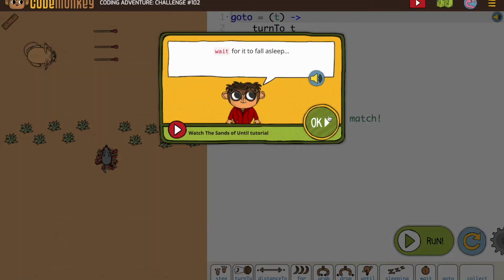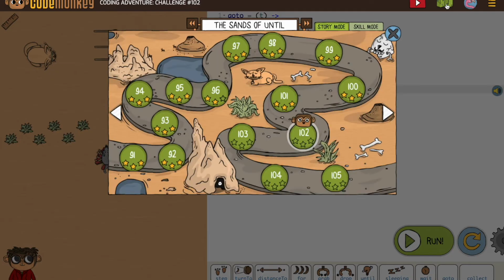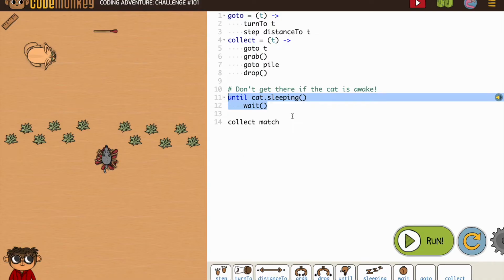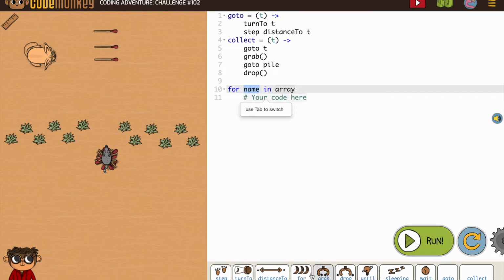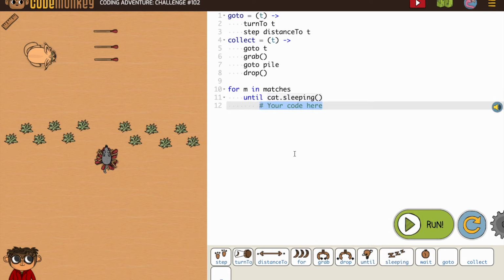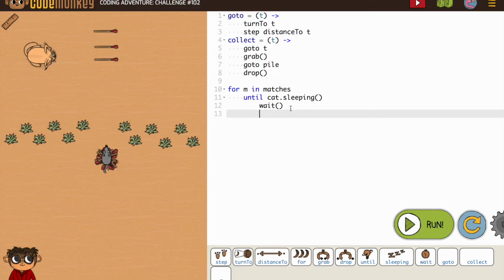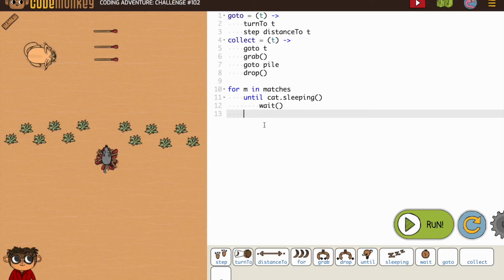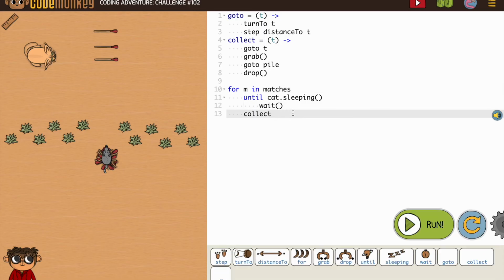Coding Adventure 102